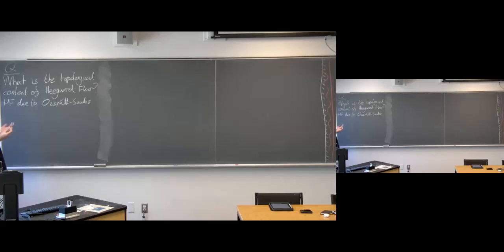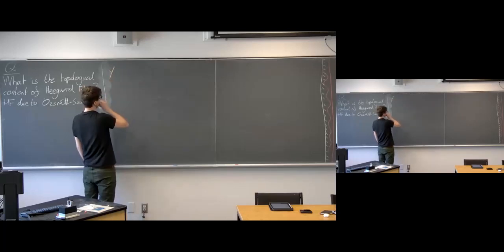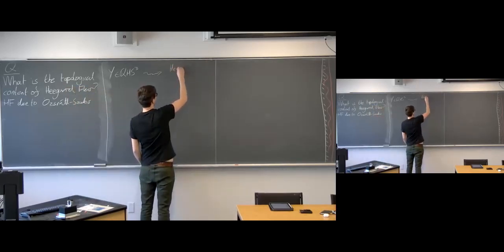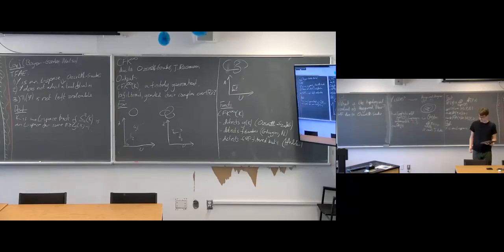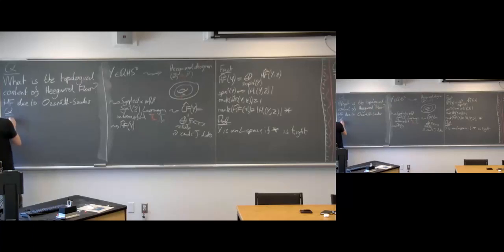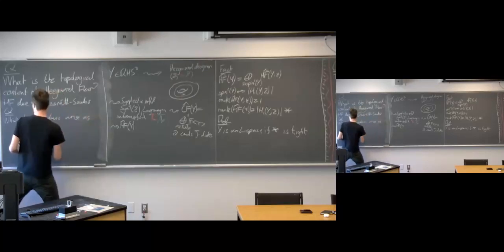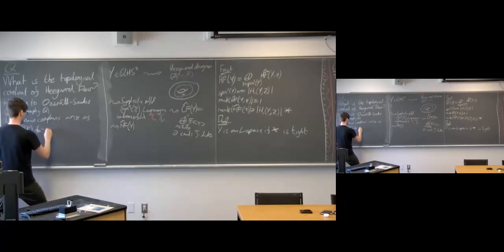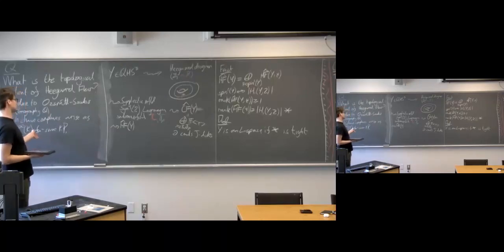Fraser Binns : Almost L-space knots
Heegaard Floer homology is a powerful package of invariants in low dimensional topology due originally to Ozsváth-Szabó. An L-space knot is a knot admitting surgeries to a manifold with Heegaard Floer homology of minimal rank. Ozsváth-Szabó classified the knot Floer homology of L-space knots from which it follows that L-space knots satisfy various strong topological conditions. I will discuss a generalization of Ozsváth-Szabó's result to "almost L-space knots"; i.e. knots which admit surgeries to manifolds with Heegaard Floer homology of next to minimal rank.